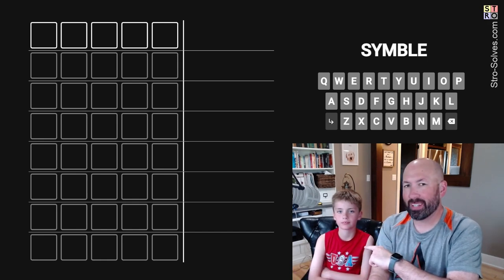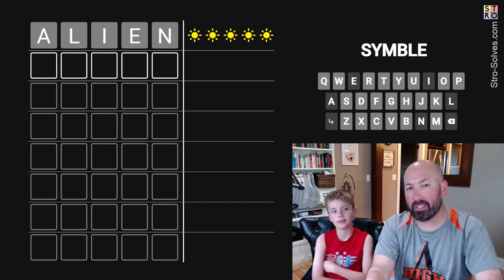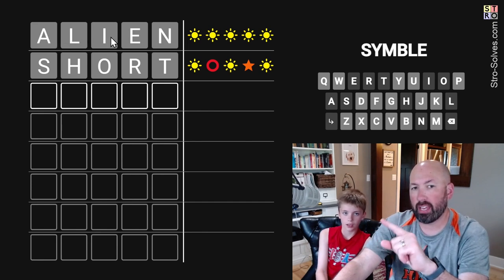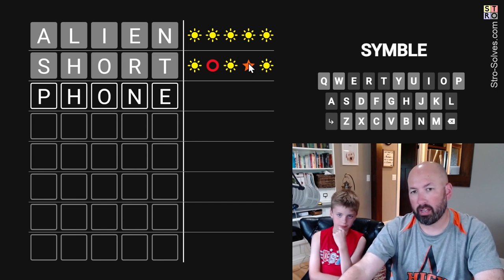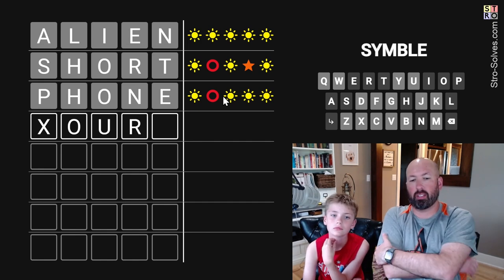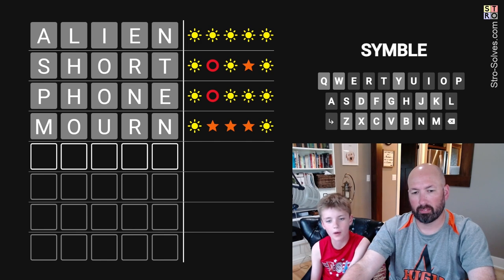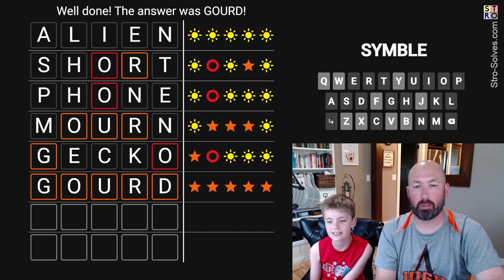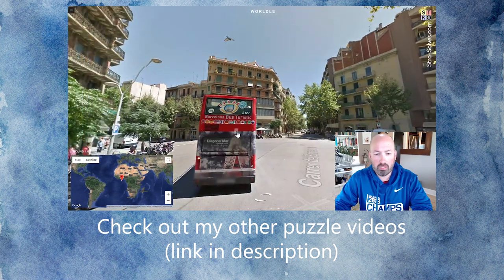9-year-olds like puzzles too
I'm Scott Strosahl, and today I'm solving the Symble for Jun 7th with the help of my son.

Symble is like Wordle, except... different. You can find an explanation of Symble rules in my recent video